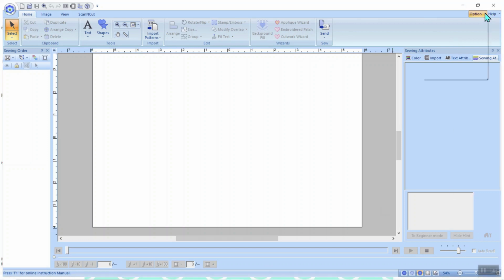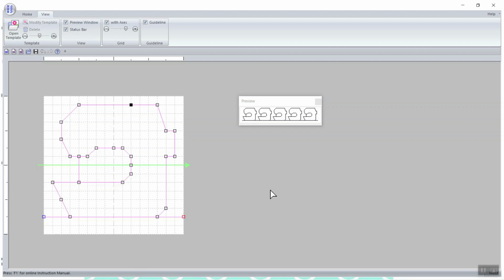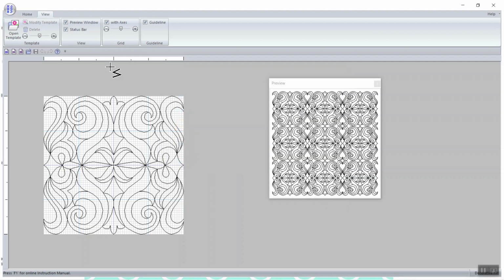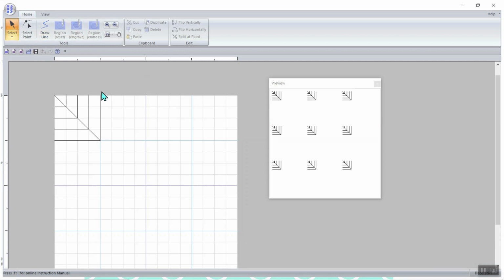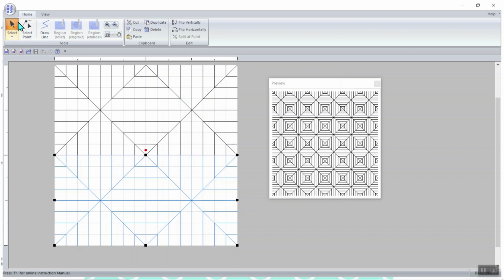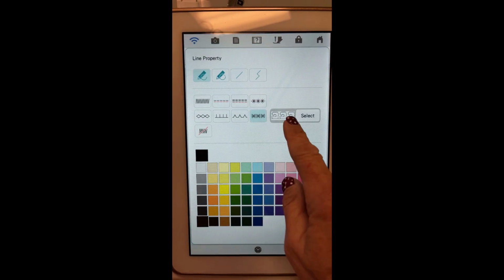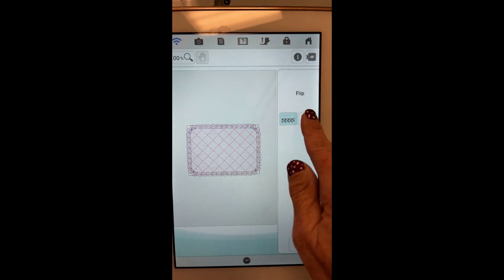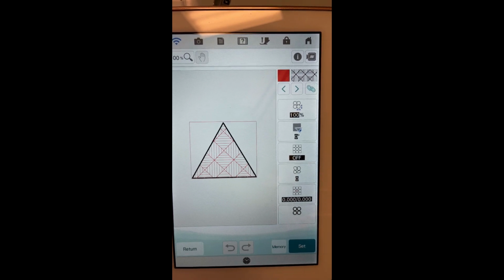Create Your Own Fills and Motifs for Brother My Design Center and Baby Lock IQ Designer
Michelle shows the Upgrade 3 for Solaris and Luminaire. She'll share what she's most excited about: bringing designs into My Design Center and IQ Designer. You can bring them in or even create your own and modify them!